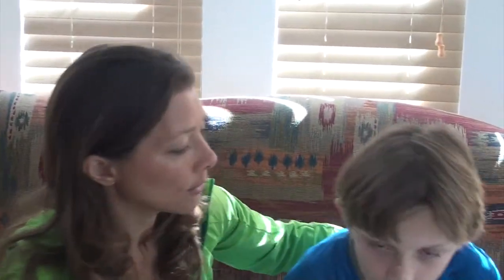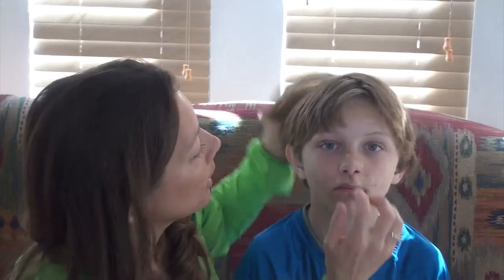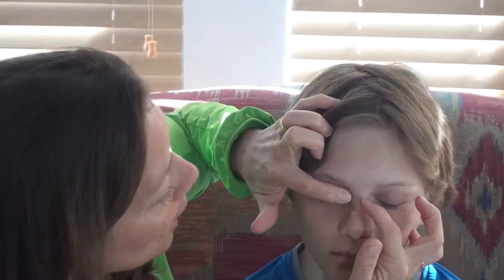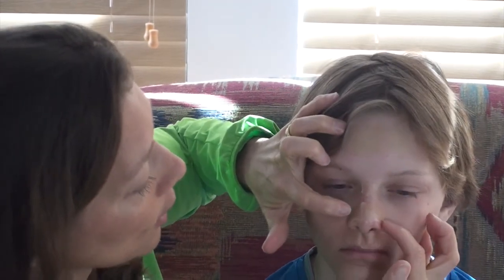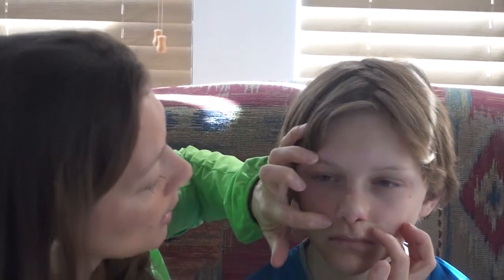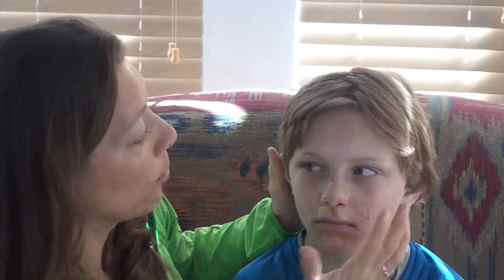Best Band Aids for Burns and Abrasions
Immediate pain relief when you use these band-aids for burns or skin abrasions.